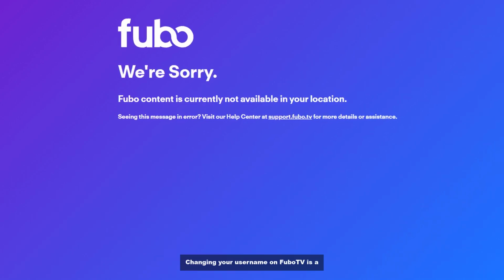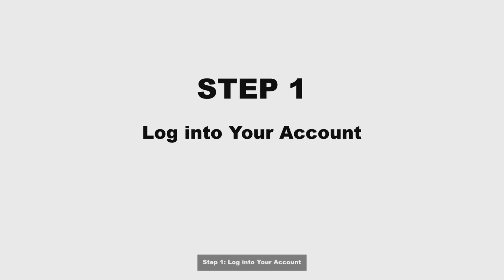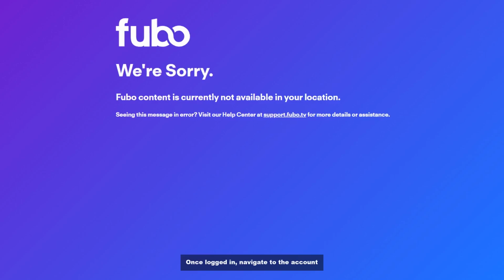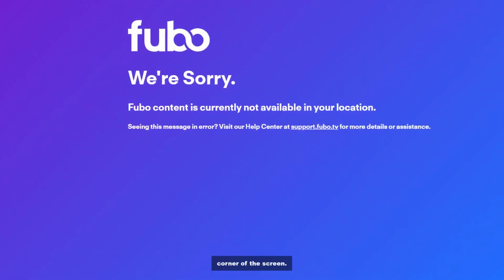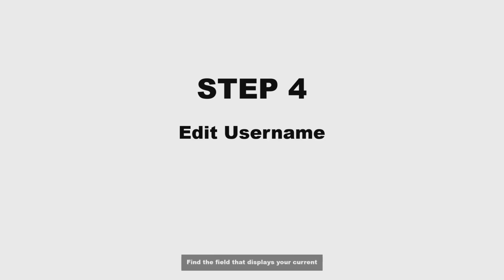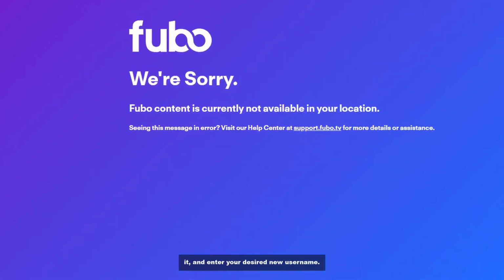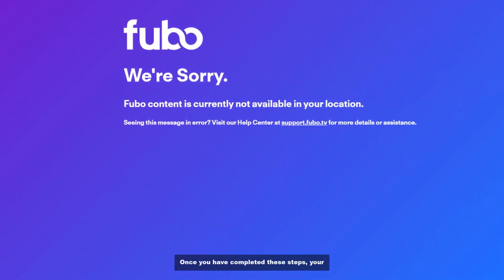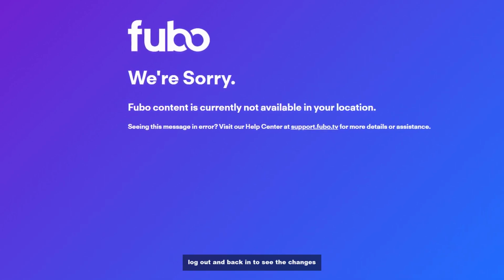How To Change Username On FuboTV 2025 (2026)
In this video, we will show you how to change your username on FuboTV in 2025. If you're looking to update your account details or simply want a fresh start, this guide will walk you through the steps.